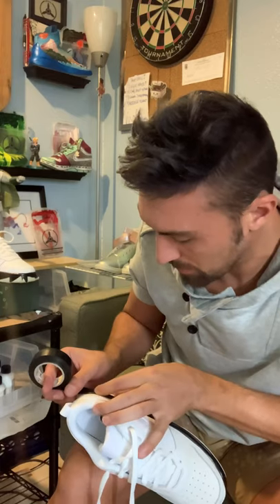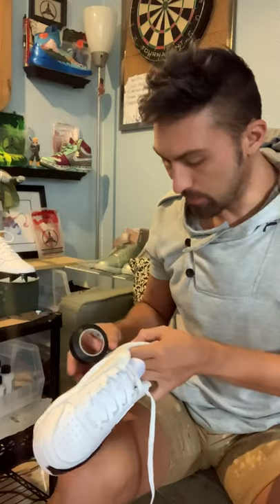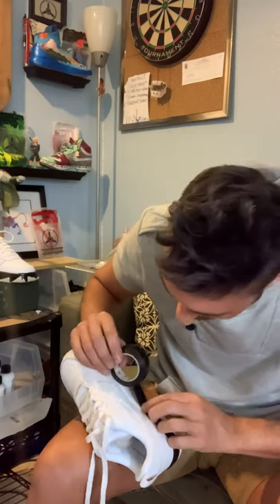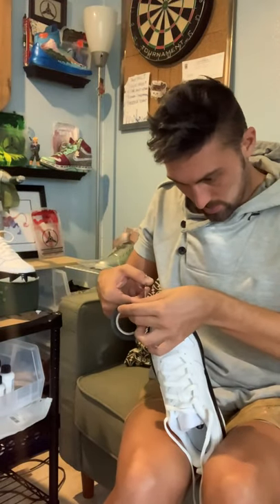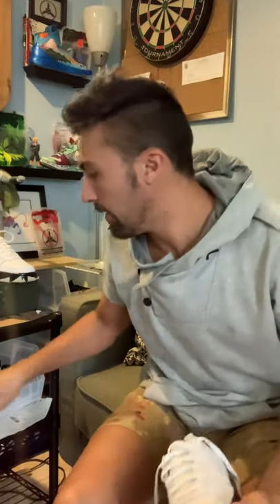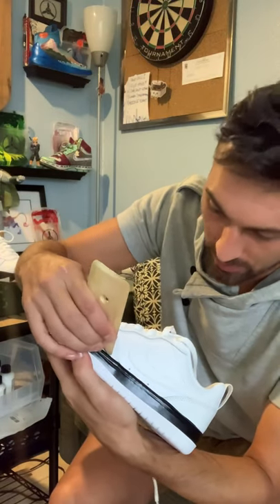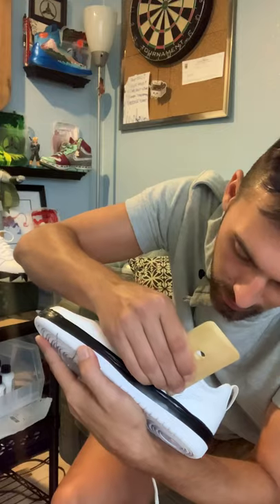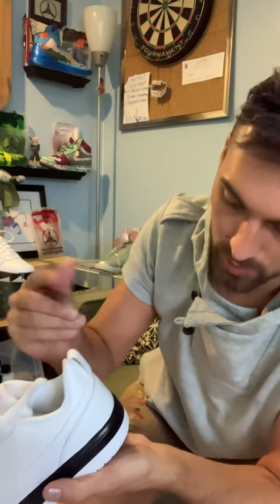How to tape your sneakers for painting!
Jonny talks through basic taping techniques and tools.

Tape used: black electrical tape! Angelus masking tape! Scotch 2060 green masking tape.

Tools needed: tape, scissors, flat narrow edge tool, Detail knife